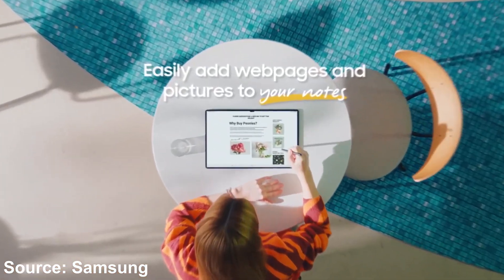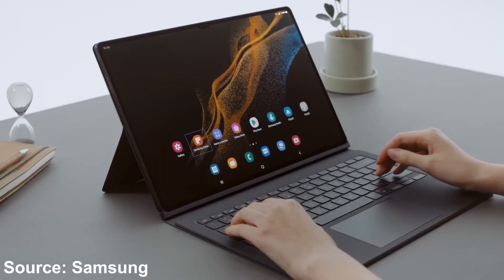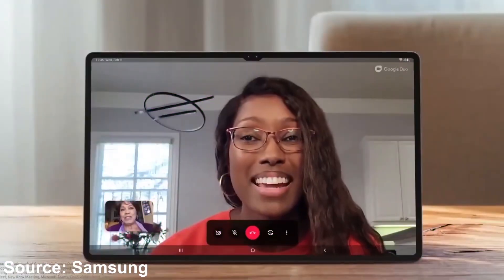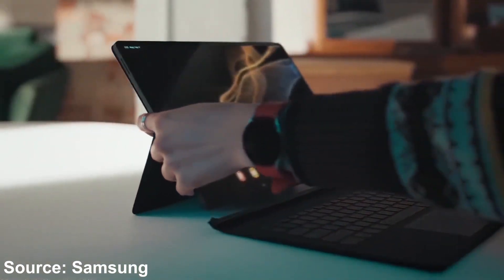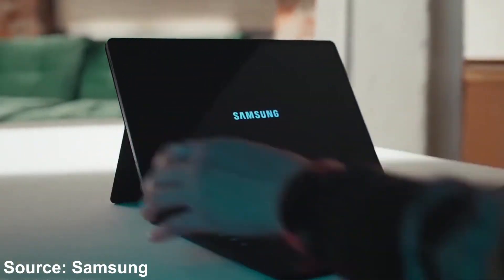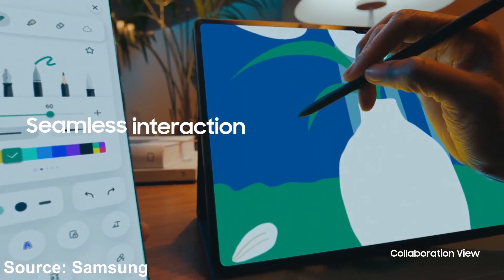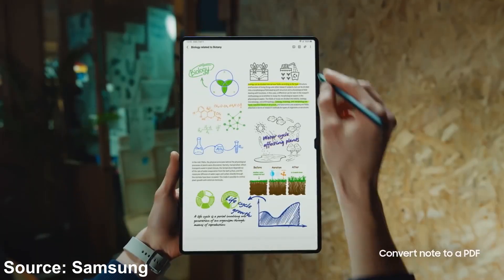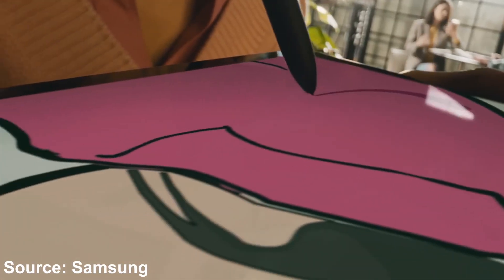Samsung Galaxy Tab S8 Ultra - 5 Reason To Upgrade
In this video we will discuss top 5 reason to buy this brand new Galaxy Tab S8 Ultra